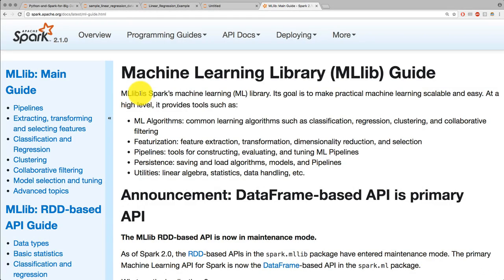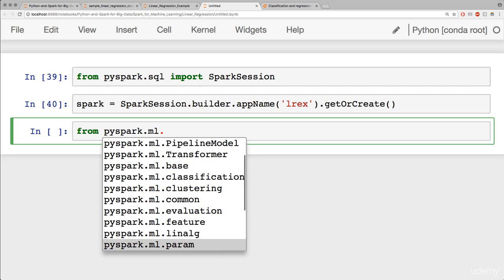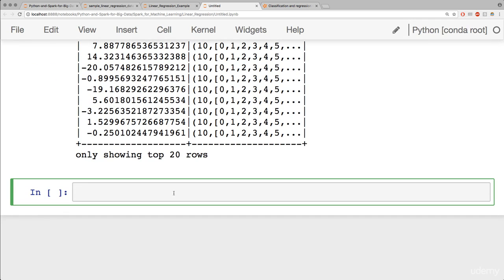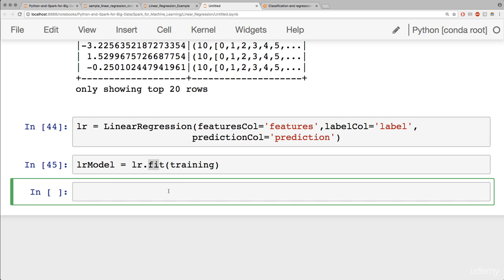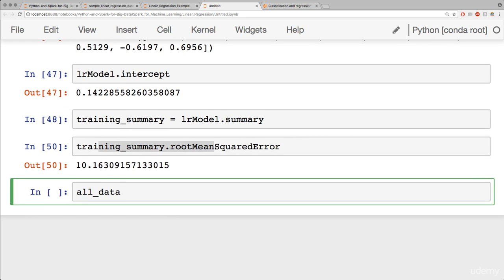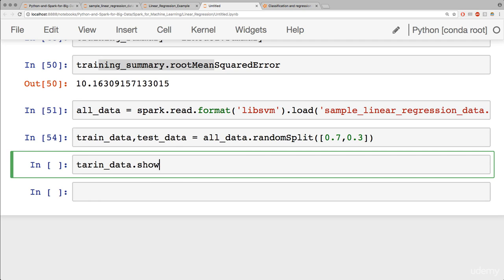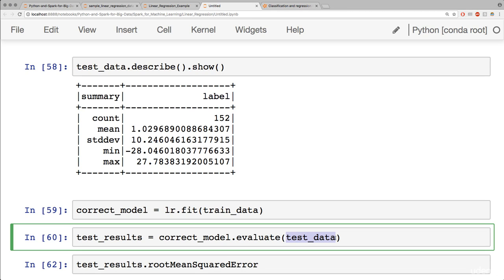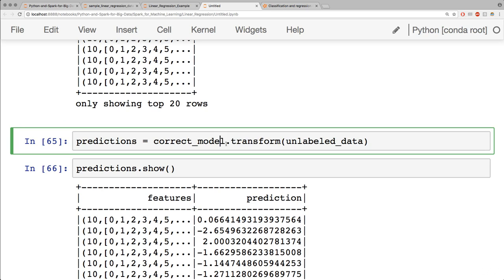035 Linear Regression Documentation Example